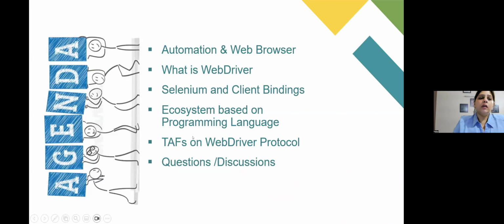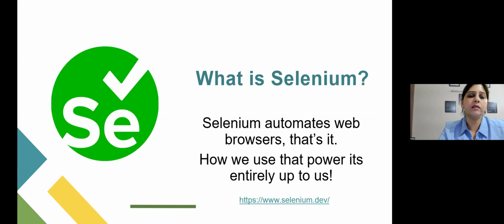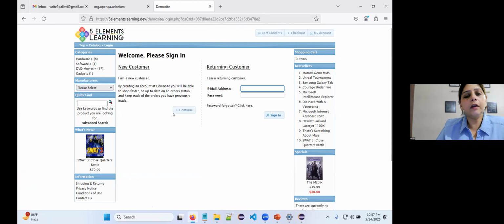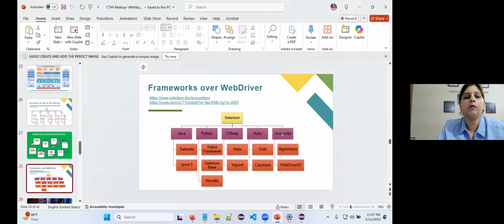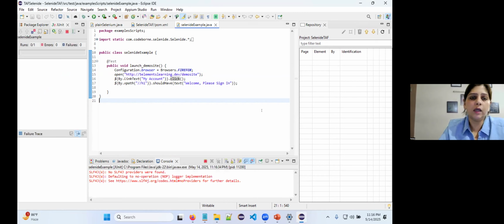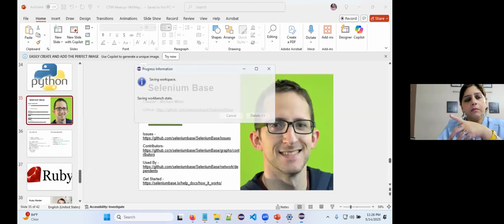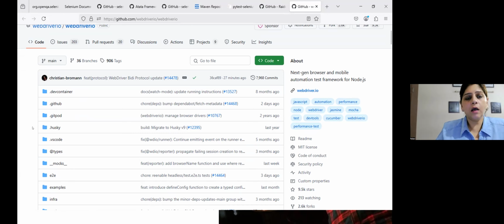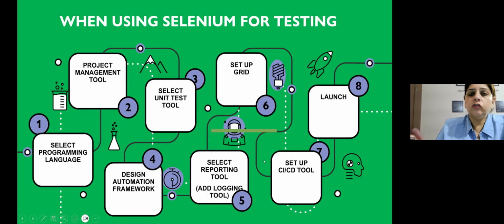The Test Automation Toolbox: Exploring Frameworks Built on WebDriver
The test automation toolbox: exploring frameworks built on WebDriver — the API for browser automation

This session explores the power and versatility of WebDriver, the standard API for browser automation, and its broad adoption across programming languages. We’ll dive into the WebDriver ecosystem, examining open-source frameworks built in Java, C#, Ruby, Python, and JavaScript. Attendees will gain insights into how these frameworks leverage WebDriver, the challenges of cross-language implementation, and best practices for choosing the right tool. We’ll also assess framework health using key GitHub metrics and discuss ways to contribute to the open-source automation community. Whether you’re a tester, developer, or QA engineer, this talk will help you navigate the test automation toolbox more effectively.